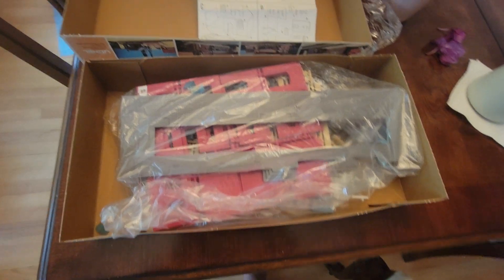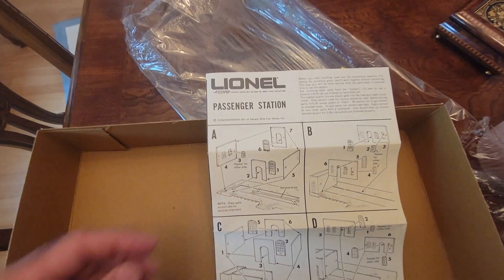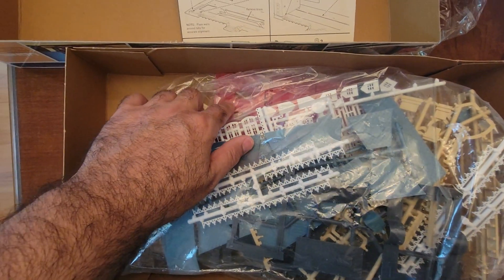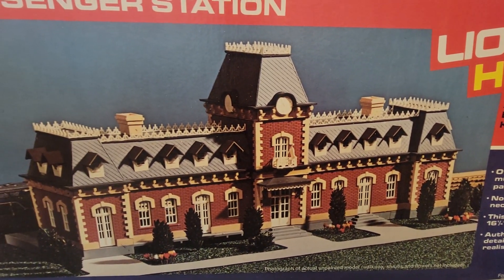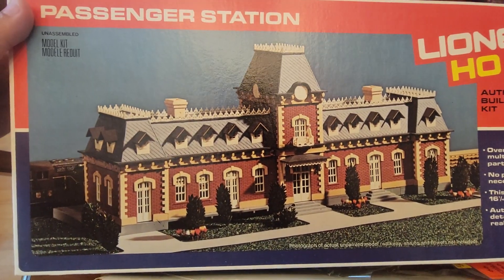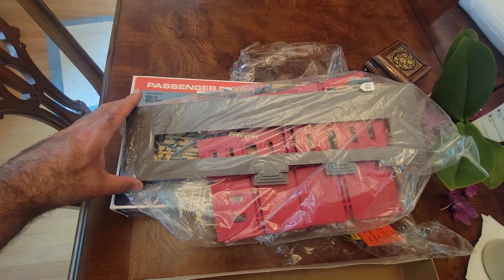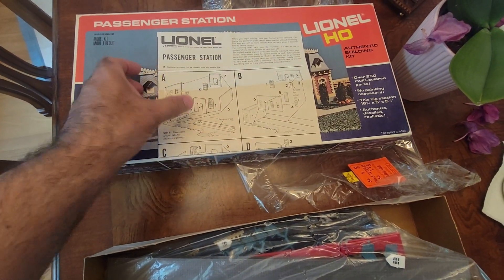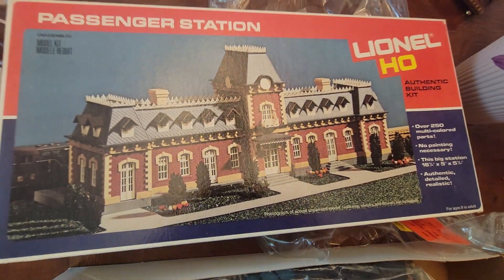Inside the Giant HO Lionel Train Station Box from the 1970's or 1980's